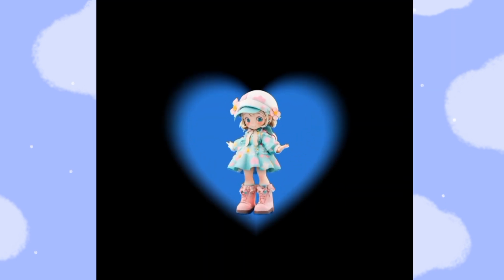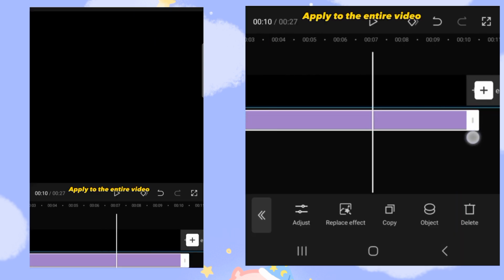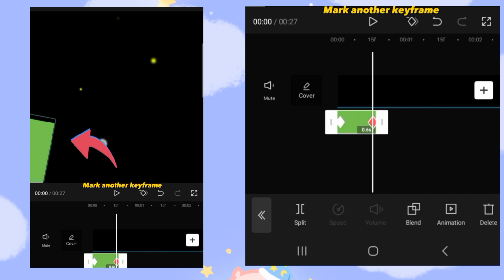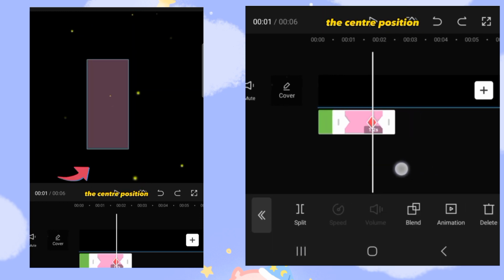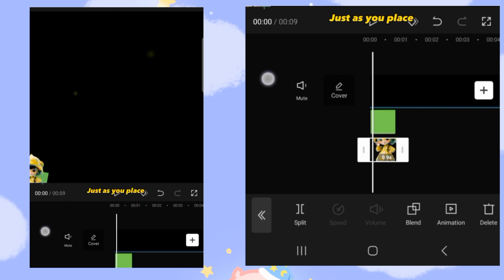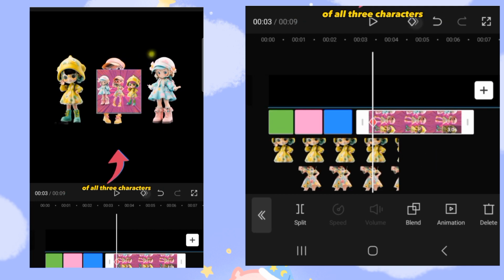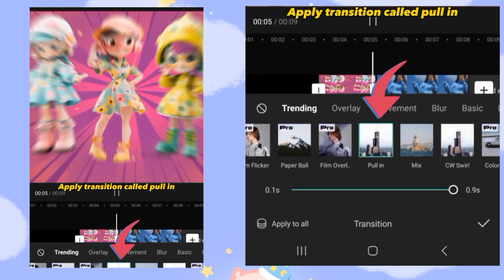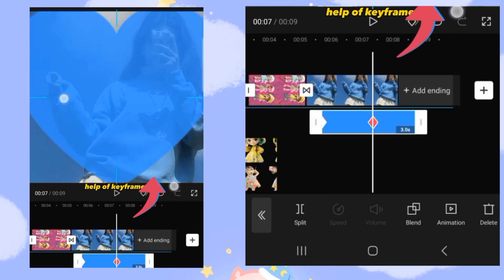Cartoon Girls CapCut Video Editing Tutorial-Mastering CapCut: A Comprehensive Video Editing Tutorial